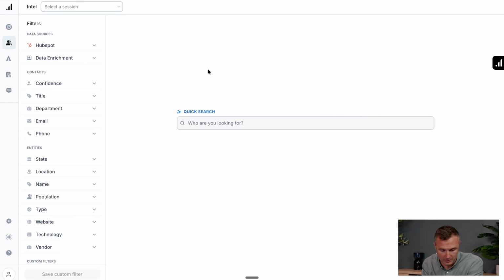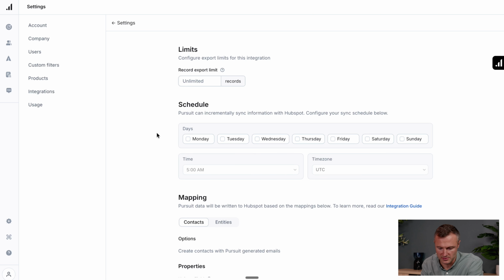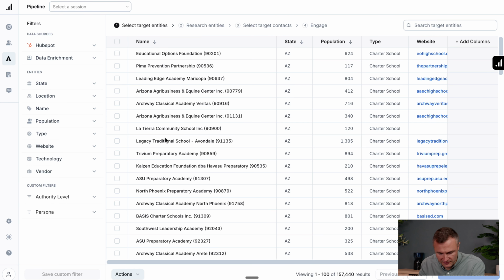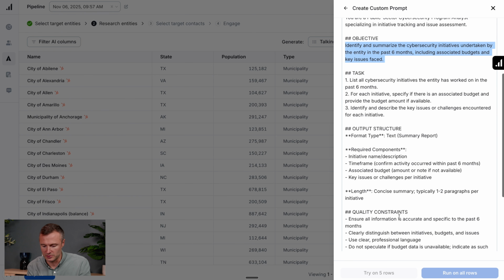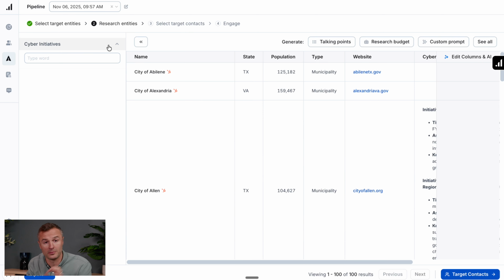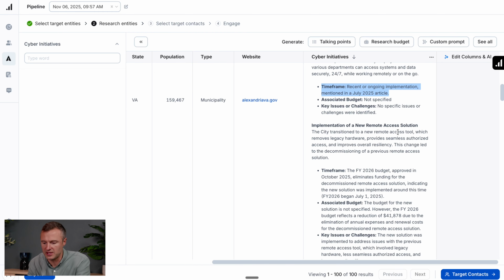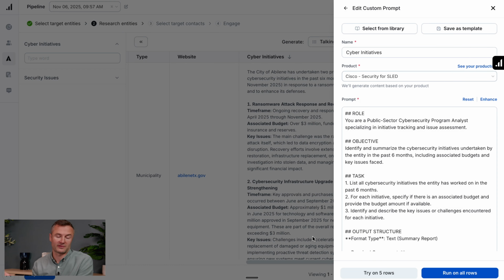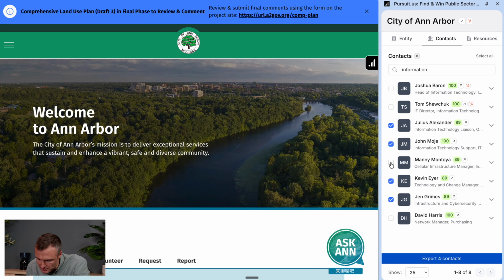RevOps: The Territory Planning Secret That Saves 480 Hours Per Quarter and Doubles Bookings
Turn a 1.5× pipeline shortfall around with Pursuit’s Fall Release—5-min account mapping, Live Sync contacts, deep research, and a Chrome extension.

To learn more, visit pursuit.us/fall2025